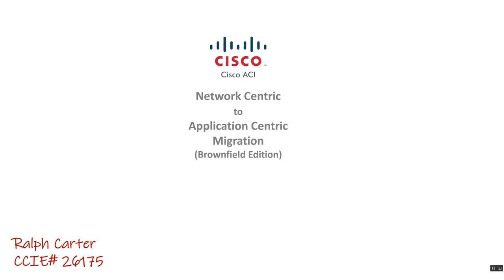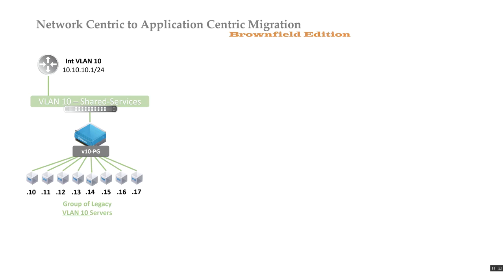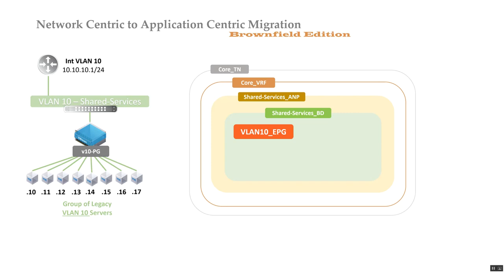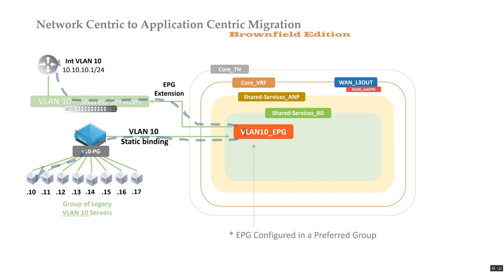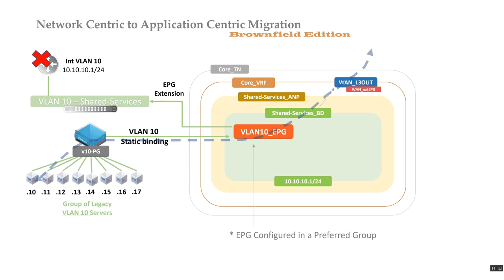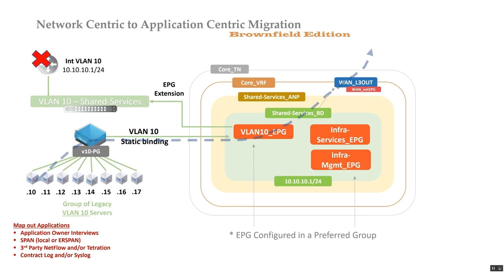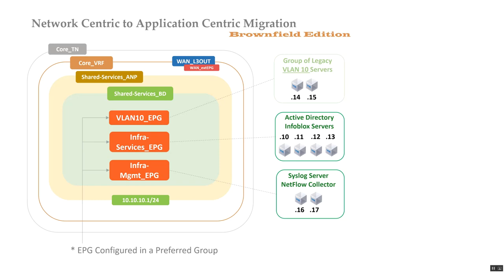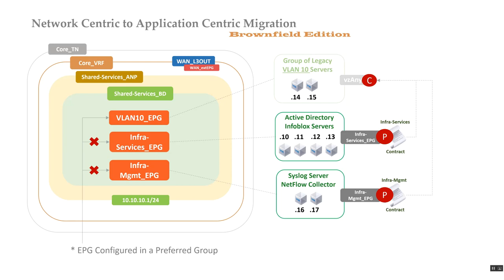[HD] Cisco ACI Brownfield Network Centric to Application Centric Migration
In this video Ralph Carter discusses how to migrate into ACI from a legacy aka brownfield environment to a Cisco ACI fabric using a Network Centric approach. Strategies for application dependency mapping are discussed followed by a simple and minimally disruptive network centric to application centric migration.